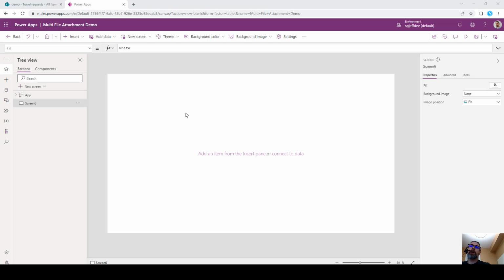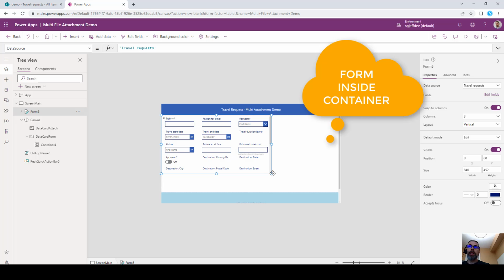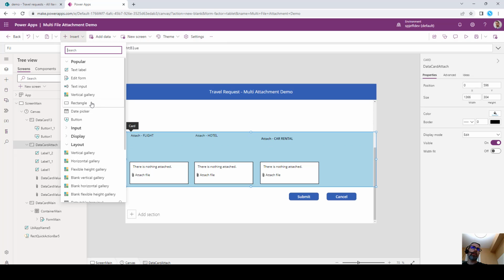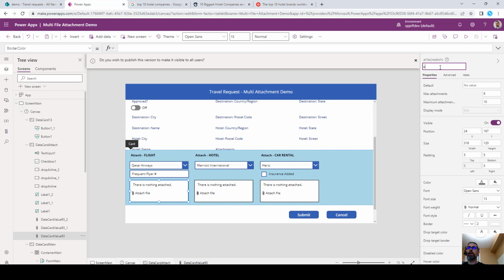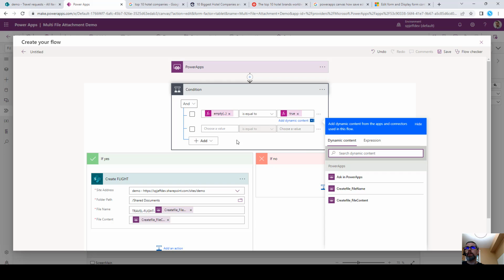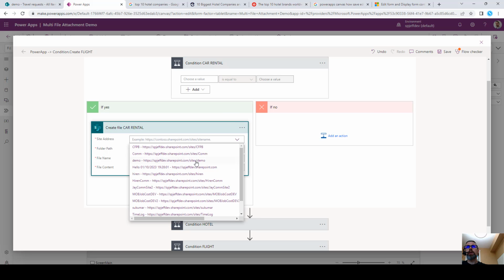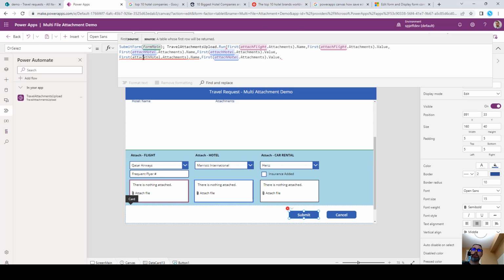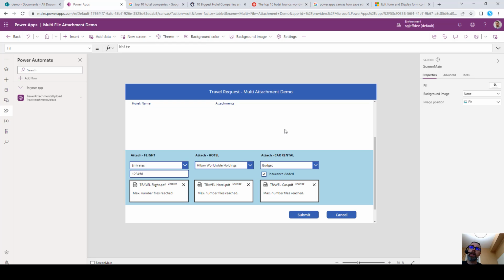PowerApps Canvas - Multi Attachment Demo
Full step-by-step of how to create PowerApps Canvas with multiple attachment control for file upload into SharePoint Online (SPO) Document Library with custom metadata tag per file.   MS Flow Run() during button click to execute file transfer with condition to validate FileName and FileContent.

Example - Travel Request with 3 attachment upload sections for Flight, Hotel, and Car.   Each has different tag schema and possible values.

Cheers.